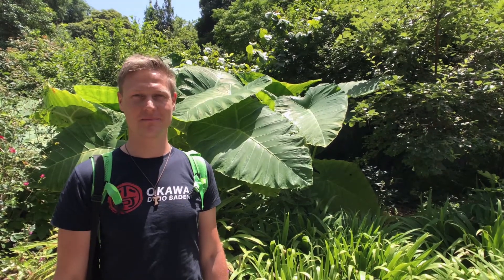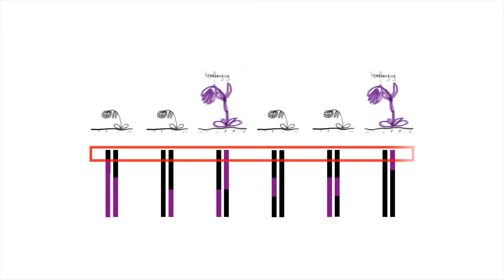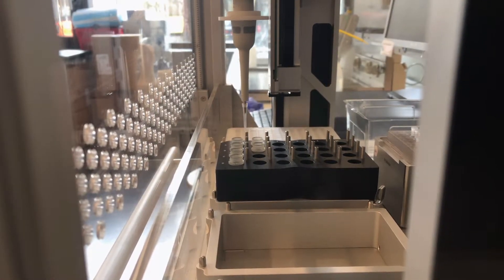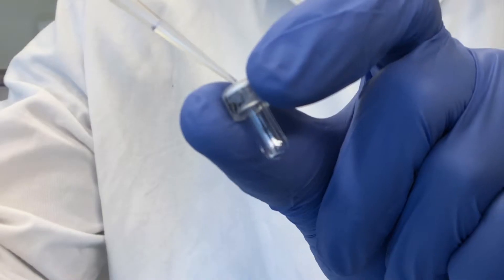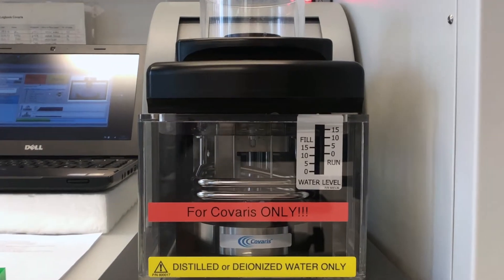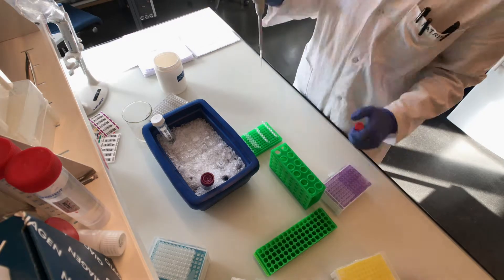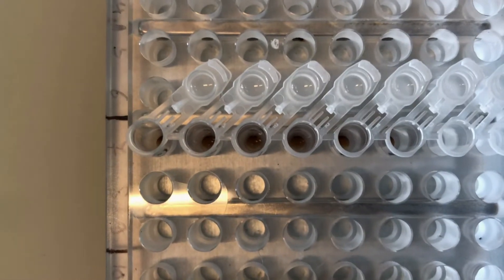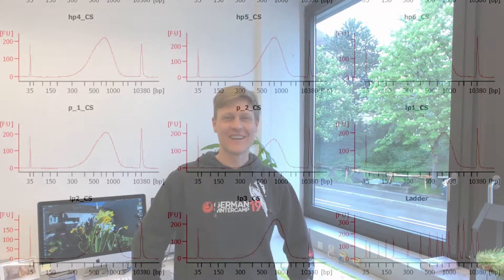Bulked Segregant Analysis – Part 5: Making Sequencing Libraries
In this episode I show you how to make sequencing libraries from genomic DNA.

I am funded by the Swiss National Science Foundation

The lab work was performed at the ETH Zurich